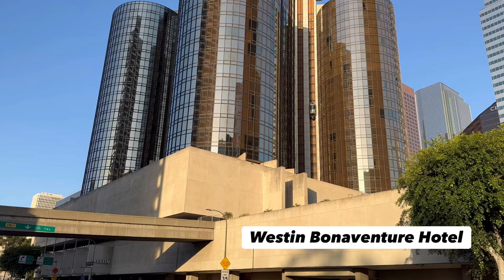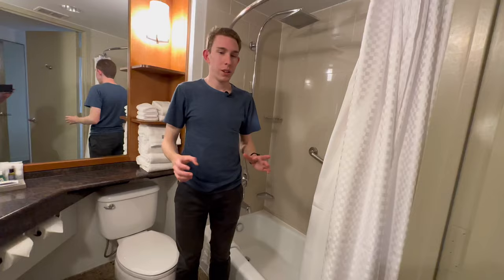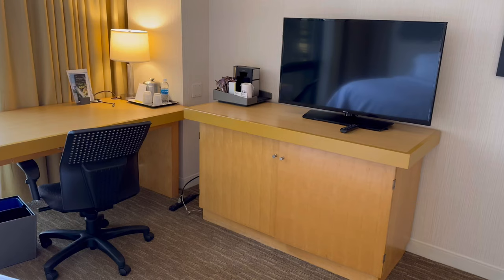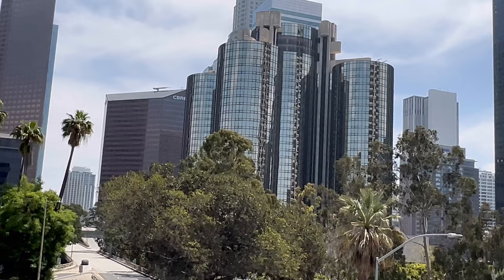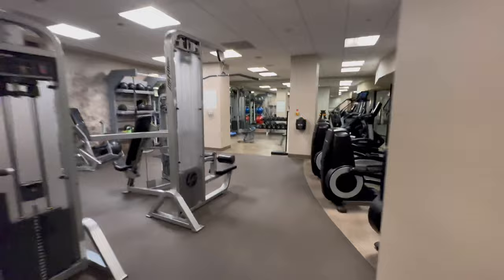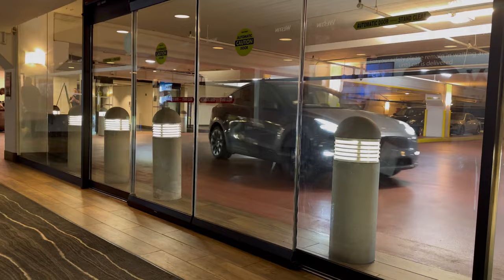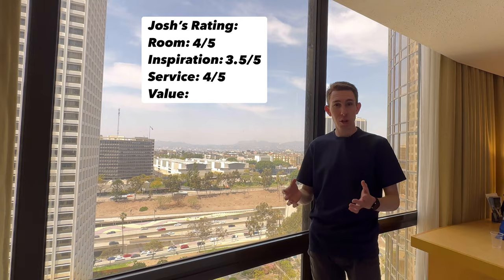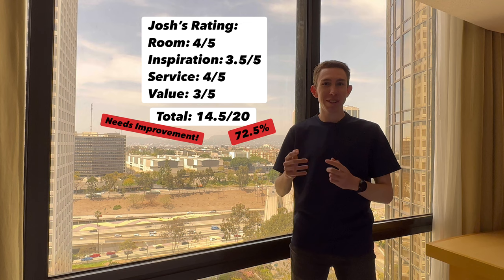Westin Bonaventure Hotel Los Angeles Full Review/Tour!!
The Westin Bonaventure Downtown Los Angeles has very nice architecture but inside felt very dated. With 1,358 guest rooms the Westin hotel LA can also feel very crowded and lack high quality customer service.

**✈️ Your Passport to Luxury!**
Want a front-row seat to the most luxurious hotels? Take off with me as I explore the finest Marriott properties in the 🌍 world. Your first-class journey begins here!

Rating:

4/5 - Room (was it clean and comfortable)

3.5/5 - Inspiration: (how wowed was I by the exterior, lobby, room, and view)

4/5 - Service (how friendly was the staff across all departments)

3/5 - Value (how much do I personally value the product and how likely I am to return)

Josh’s Score: 14.5/20 =72.5% - Needs interior renovations.

Pros:
-Great location downtown

Cons:
-Lobby, rooms and restaurant are dated
- Valet parking only. Can have a wait and is expensive at $54 per night
-Pool was very sad

Pricing:

The average nightly price for a standard room: $200-$350
The average number of Marriott Bonvoy points required per night: 30,000- 45,000

I recommend using points to stay at this property as it is easy to get a good value of one penny per point.

MARRIOTT BONVOY ELITE MEMBER BENEFITS For Platinum, Titanium, Ambassador :

-Welcome gift of 1,000 bonus points or breakfast in restaurant
-Space available upgrade to a higher floor, better view, and/or suite.

🎒 **Must-Have Travel Essentials:**
✈️ **Fly Prepared for Your Next Adventure!**
- 🔋 [High Capacity Power Bank] - Never worry about your battery dying again! (Around $40)
- ☔ [Weatherman Travel Umbrella] - The last umbrella you'll ever need! (Under $60)
- 🕶️ [Goodr Polarized Sunglasses] - Stylish and polarized, most pairs under $30!
- 😴 [Manta Sleep Eye Mask] - 100% blackout for a restful sleep! (Under $40)